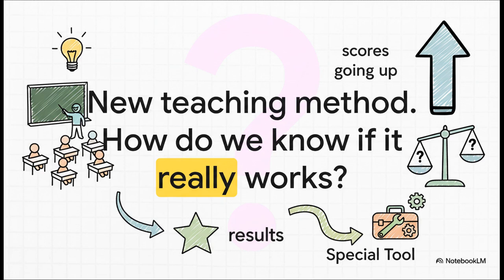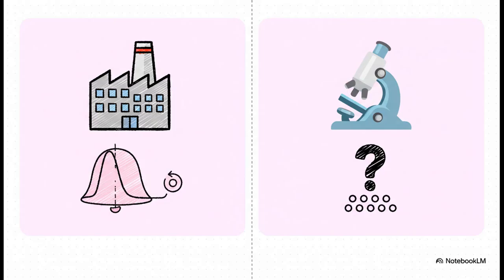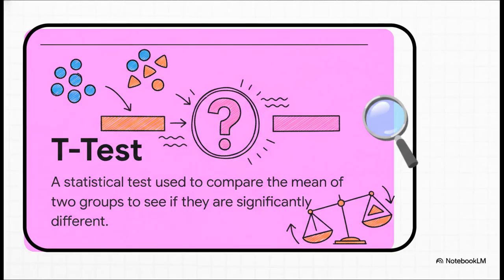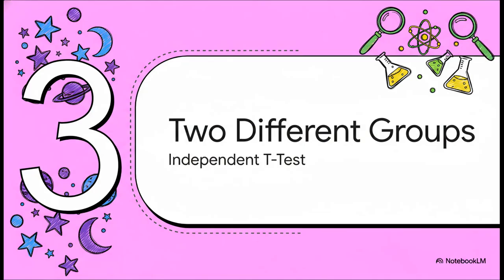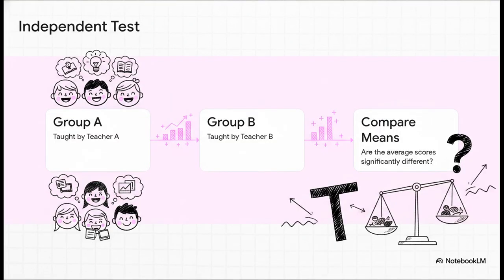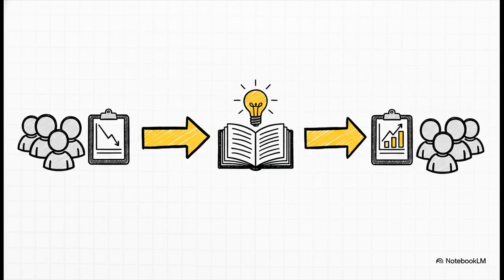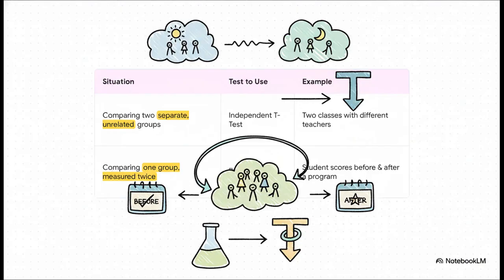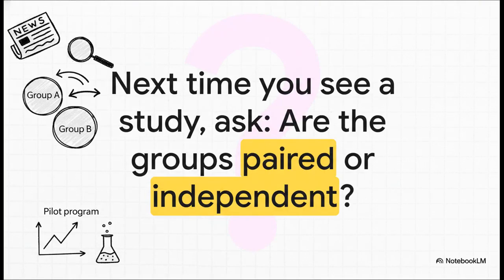32 Principles of Independent and Paired T-Tests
A **t-test** is a statistical tool used to evaluate the **mean values** of groups when dealing with a **small sample size** of fewer than thirty subjects. Unlike the z-test, this method is specifically applied when the **population standard deviation** remains an unknown factor. One primary variation is the **independent t-test**, which compares two **distinct groups**, such as students learning via different teaching techniques, to find significant differences. Conversely, the **paired t-test** examines the **same group** at two different points in time, often to measure the impact of an intervention like a **training programme**. Overall, these tests allow researchers to determine if observed differences in data are **statistically significant** or merely the result of chance.